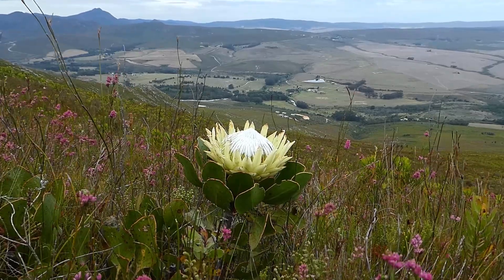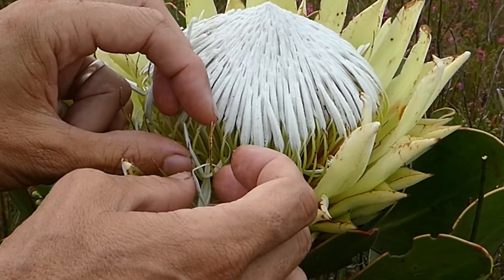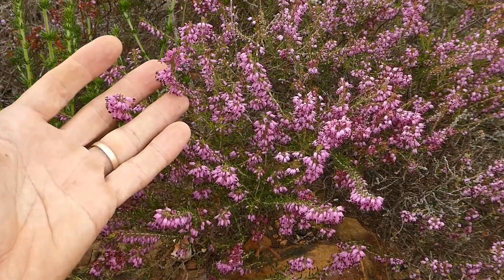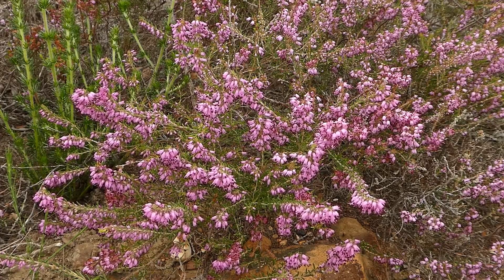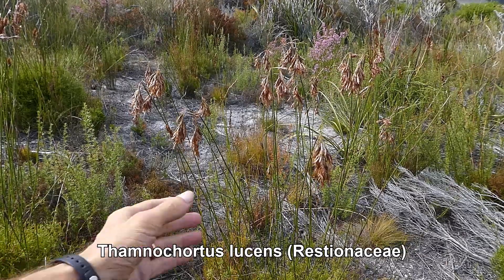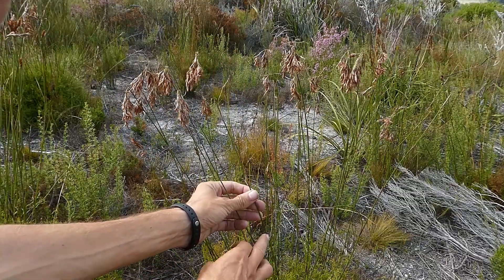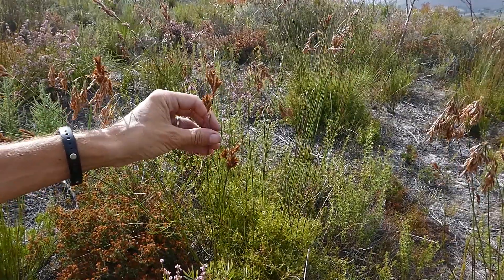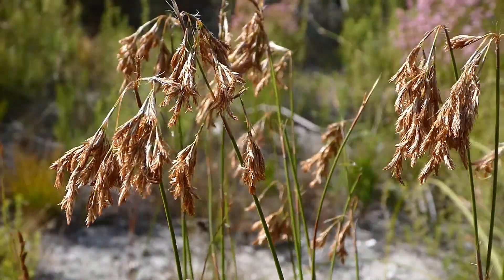Fynbos Walk - What is fynbos?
Chris Whitehouse explores what it is that defines fynbos as a vegetation type. He takes a closer look at some of the plants flowering at Phillipskop in April that characterise the fynbos habitat, in particular members of the Proteaceae, Ericaceae and Restionaceae.

Plants featured are:
0:00 Definition of fynbos
1:40 Protea cynaroides
3:11 Erica nudiflora
5:18 Thamnochortus lucens
8:29 Other elements of fynbos
9:31 Trichocephalus stipularis
11:28 Empodium plicatum
13:04 Ficinia deusta

Filmed at Phillipskop Mountain Reserve in the Klein River Mountains near Stanford, Western Cape, South Africa